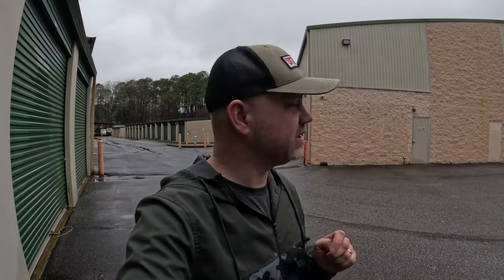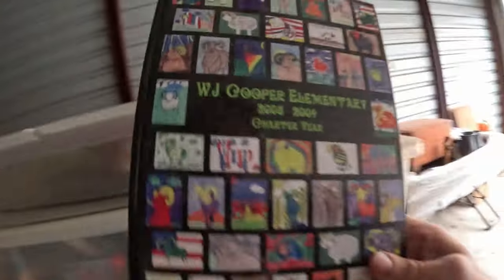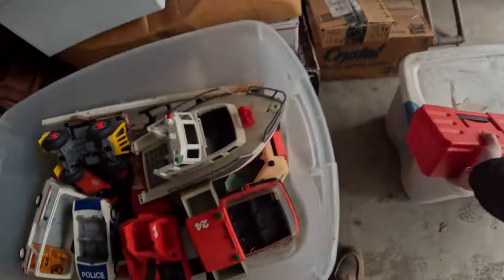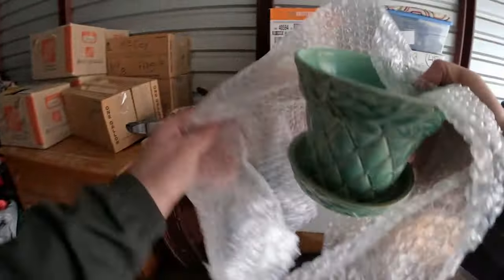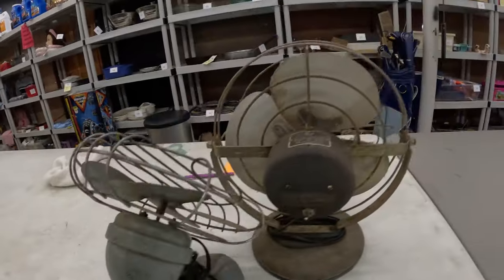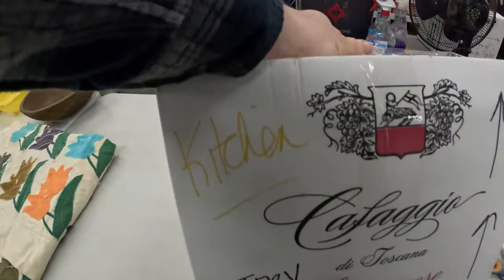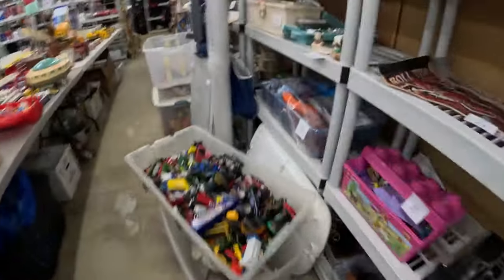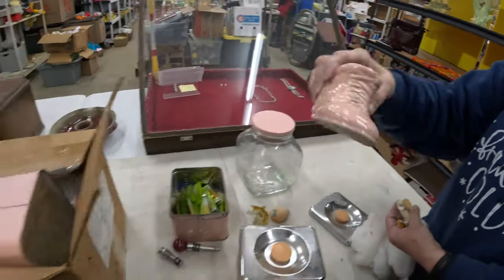WOW! Storage Unit Full Of Vintage Treasures! Pottery, Toys, And More.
The new intro and exit music was composed and performed by my nephew Zach Allen who is a professional touring drummer in Nashville. The drums and guitars are all him. Follow and contact him on Instagram @zachallendrums.
This unit is loaded with vintage and more. Legos, Hotwheels, McCoy Pottery, Pyrex and the list goes on. Watch as we dig in and discover what is in all the boxes.

Want to send us a letter or package:

1265 Merchants Drive Dallas GA 30132

Intro and exit music performed and produced by Zach Allen.